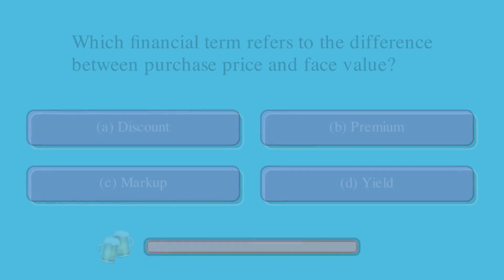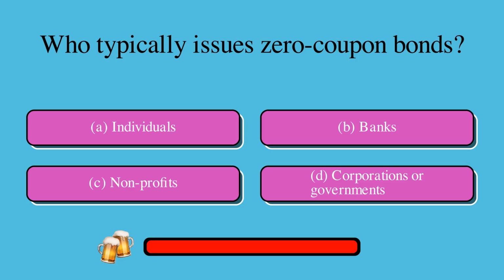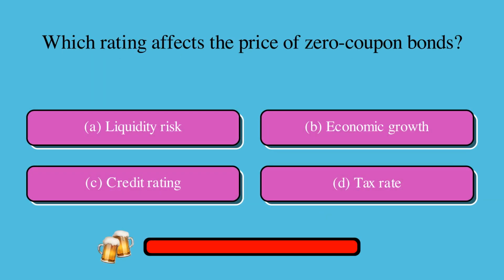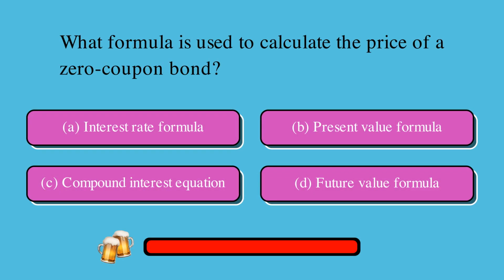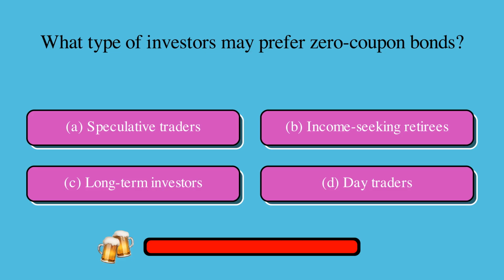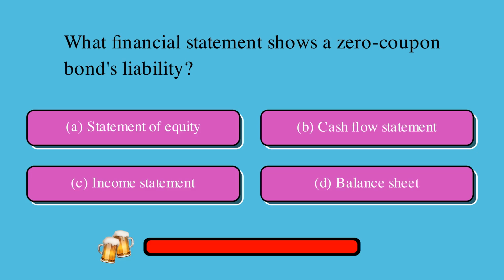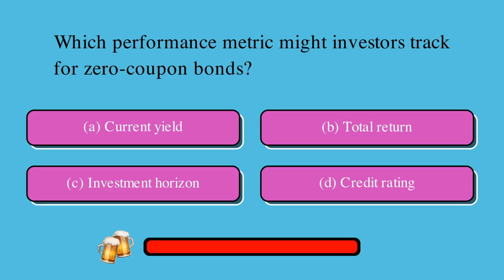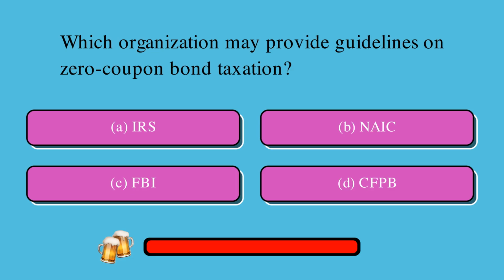Zero-Coupon Bonds Challenge! 💰 Test Your Knowledge with These Key Facts!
Dive into the intriguing world of finance with our engaging trivia video on zero-coupon bonds! Are you ready to test your financial knowledge? In this video, we cover essential questions that will enhance your understanding of zero-coupon bonds. For example, do you know what financial term refers to the difference between purchase price and face value? Or who typically issues these bonds?

Join us as we explore the following questions:
1. Which financial term refers to the difference between purchase price and face value?
4. What formula is used to calculate the price of a zero-coupon bond?

Our voice-over guide will lead you through each question, providing clarity and enhancing your trivia experience. Whether you're a seasoned finance guru or just starting your journey into investing, this quiz is designed for you!

Join us in the comments to share how many questions you answered correctly and let us know if you prefer easier or harder challenges in future videos. Don't miss out on the opportunity to elevate your general knowledge and impress your friends with your newfound expertise in zero-coupon bonds and financial concepts. Remember, each answer brings you closer to becoming a finance whiz!